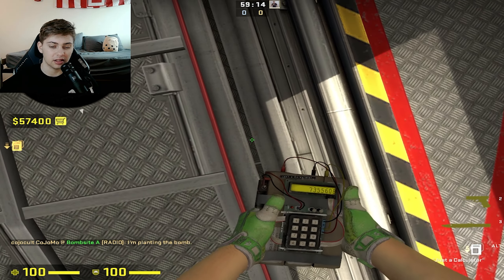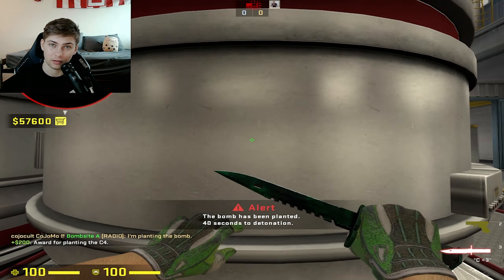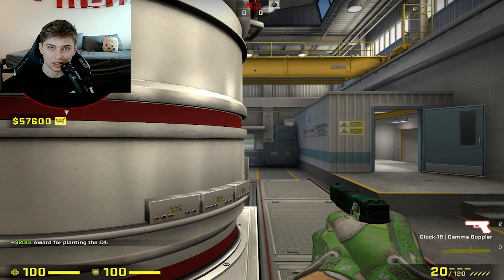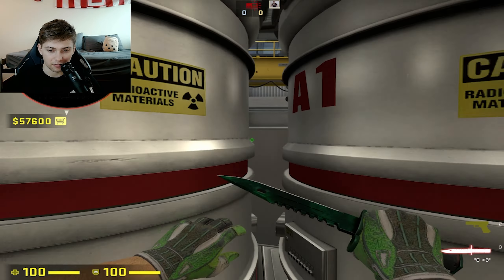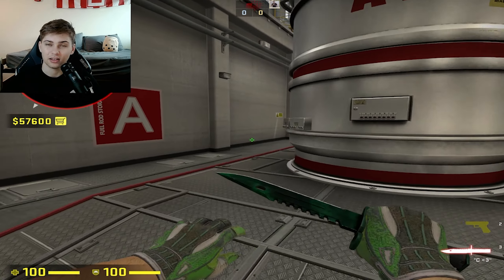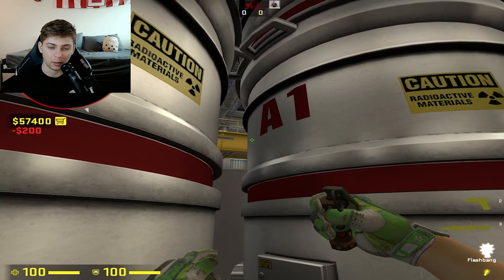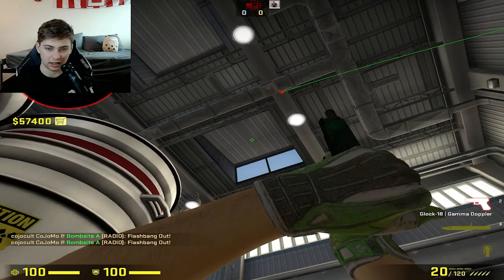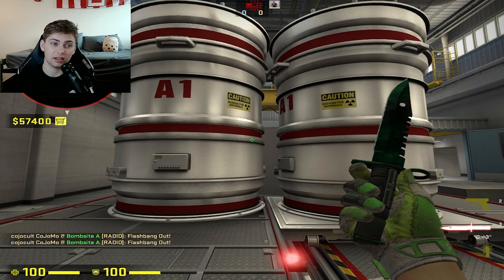START USING THIS PLAY TO WIN CLUTCHES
Use this jump spot out in your next match to catch the other team off guard!

I am hosting a $140 giveaway right now on my twitter! Link is below!

// SOCIALS 💅